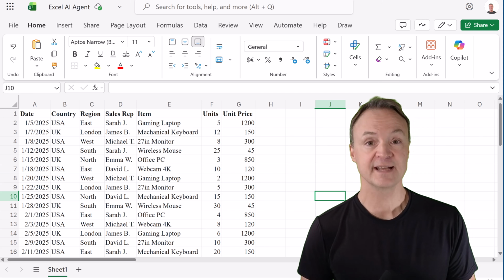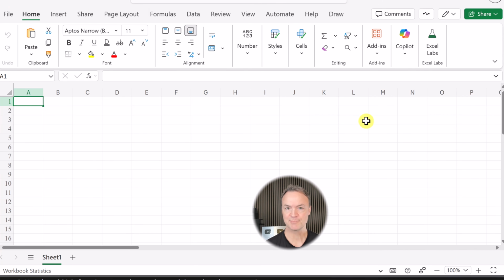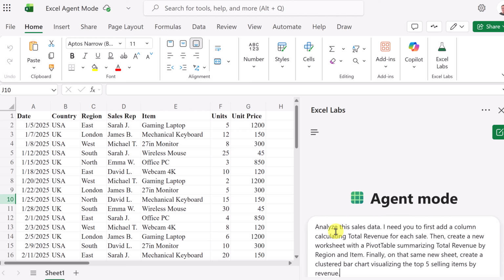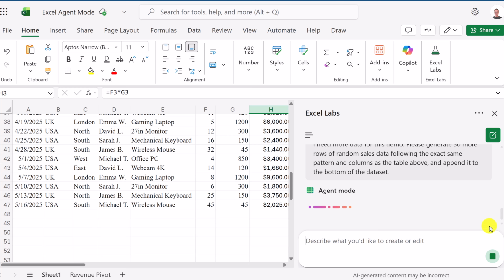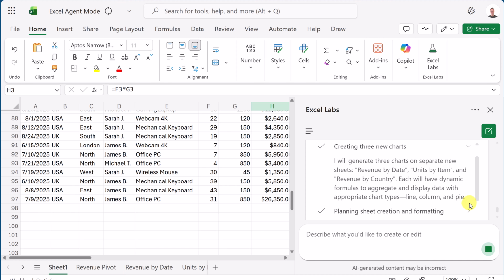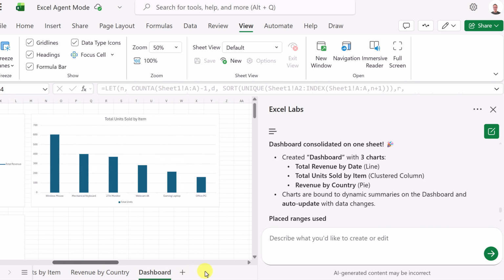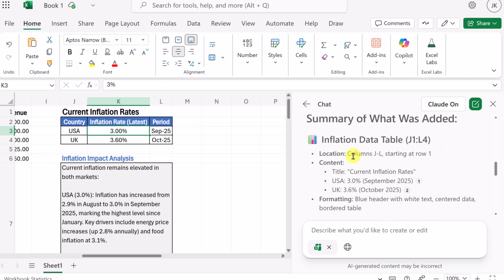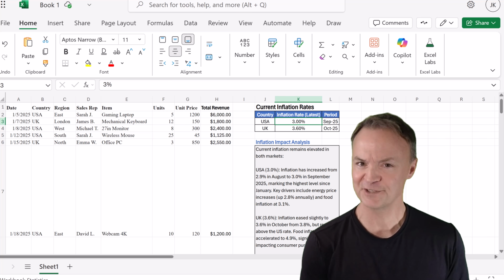How to Use AI Agent Mode in Microsoft Excel (Step-by-Step)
Microsoft Excel just received its biggest AI update yet: Agent Mode. Unlike standard Copilot, which answers questions one at a time, Excel AI Agents act as autonomous coworkers. You can delegate complex, multi-step tasks—like cleaning data, building entire dashboards, and visualizing trends—and watch as the Agent plans and executes the work right in front of your eyes.

In this tutorial, I show you exactly how to access this new feature (currently in Preview via Excel Labs), how it differs from standard Copilot, and how to use it to automate your spreadsheet workflows. We also look at the brand new ability to switch AI models (using Anthropic’s Claude 3.5 Sonnet) and how to use the Agent to search the web for live external data to merge with your internal reports.

In this video, I cover:

0:00 - The Future of Excel: From Copilot to Agents
0:56 - How to Access Agent Mode (Excel Labs & Requirements)
2:38 - The Big Difference: Copilot vs. AI Agents
2:59 - Demo: Delegating Complex Multi-Step Tasks
5:29 - Creating an Instant Dashboard with One Prompt
8:40 - Switching AI Models: OpenAI vs. Claude in Excel
9:00 - Using Web Search to Merge Real-Time Data
10:32 - 3 Golden Rules for Using AI Agents
11:21 - Is this the end of manual spreadsheets?